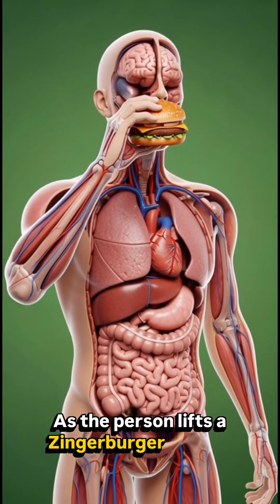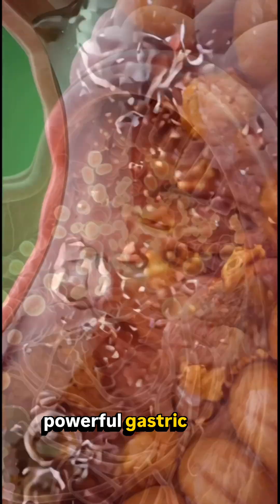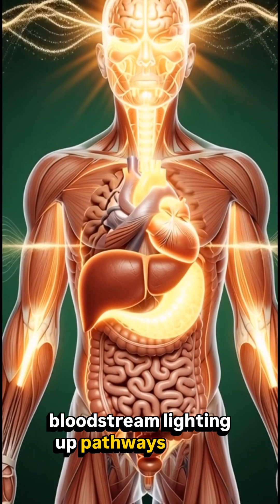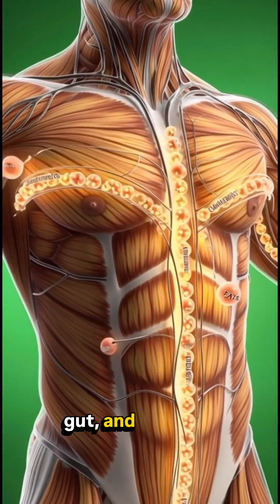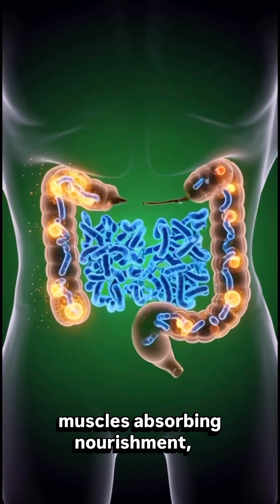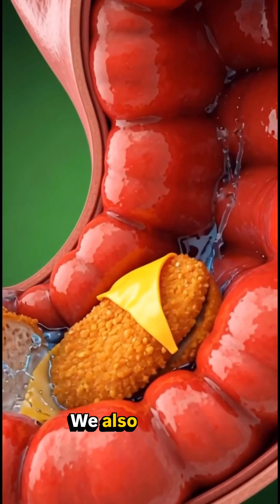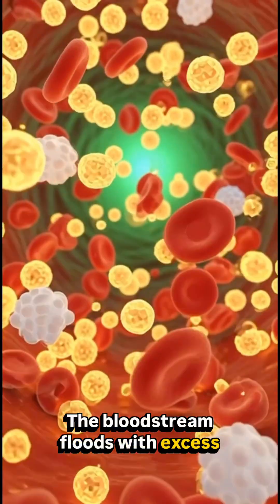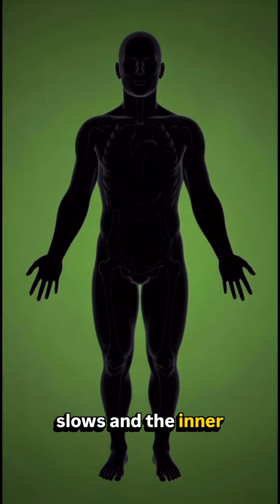Body's Reaction to a Zingerburger"|| can Body hold Zinger Burger 🍔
Ever wonder what happens inside your body when you eat a Zinger Burger? 🍔🤯 This 3D animation shows the entire journey, from powerful gastric juices breaking down the food to nutrients energizing your brain and muscles!

See the amazing absorption process in the small intestine, the resulting energy flow, and the surprising side effects like a spike in blood sugar and skin inflammation. Learn about your body's incredible digestive system!

• What happens when you eat fast food
• Nutrient absorption
• Blood sugar spike
• Stomach irritation
• Body's reaction to food
• Zinger Burger health effects
• Fatigue after eating
• Gastrointestinal tract